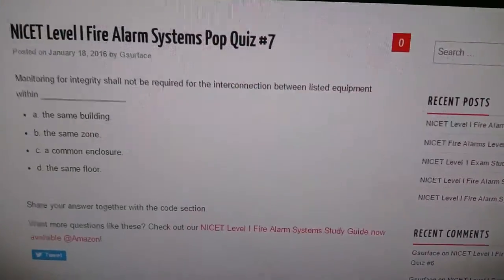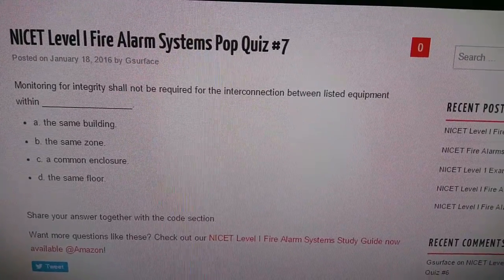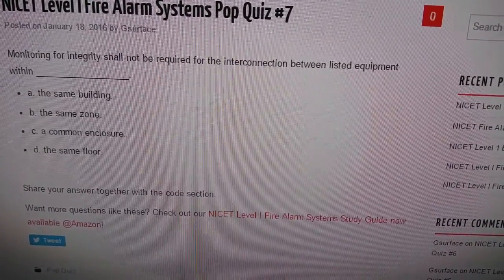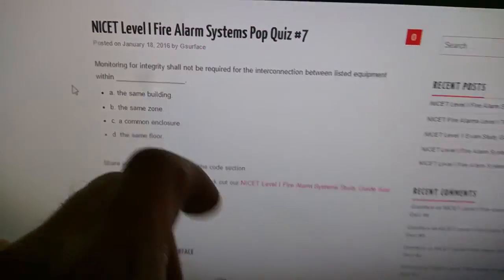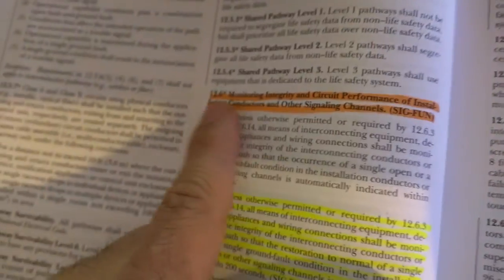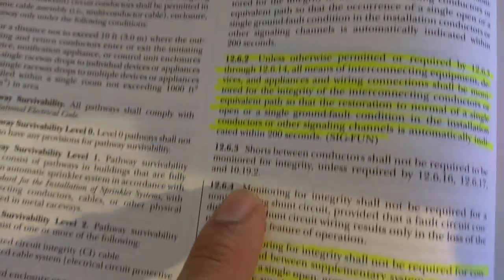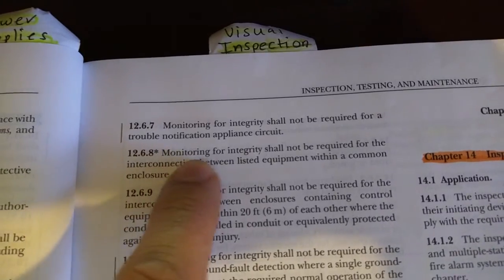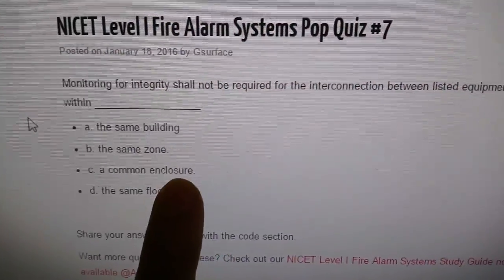NICET Level I Fire Alarm Systems Pop Quiz #7 Sol.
Monitoring for integrity shall not be required for the interconnection between listed equipment within __________________.

a. the same building.
b. the same zone.
c. a common enclosure.
d. the same floor.

Want more questions like these? Check out our NICET Level I Fire Alarm Systems Study Guide now available @Amazon!